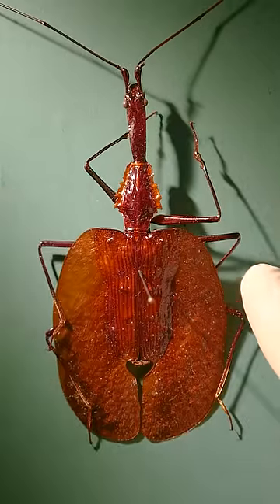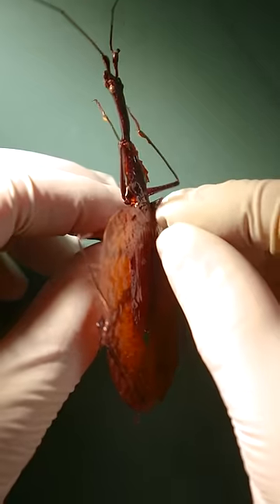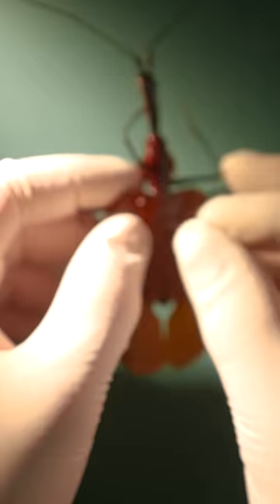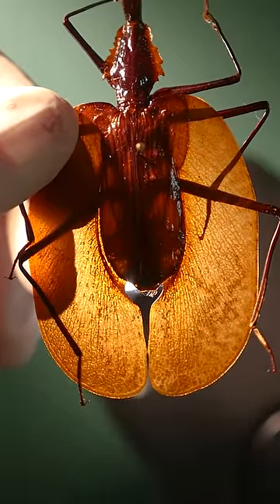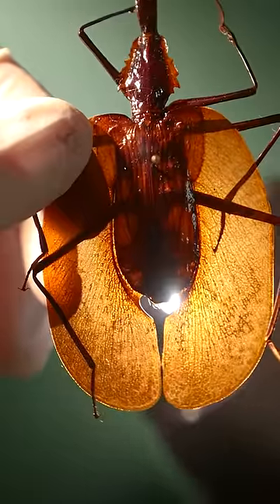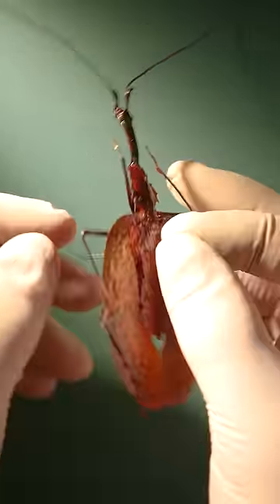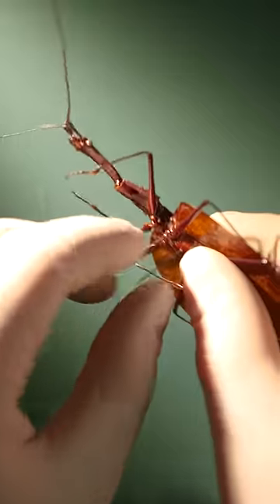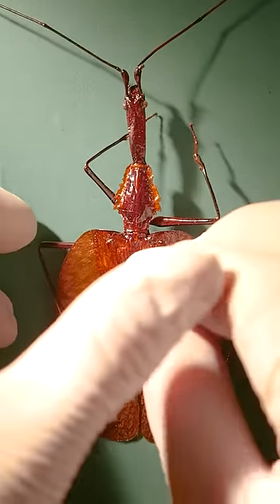Strangest Insect in My Collection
The Violin Beetle is a very odd insect.